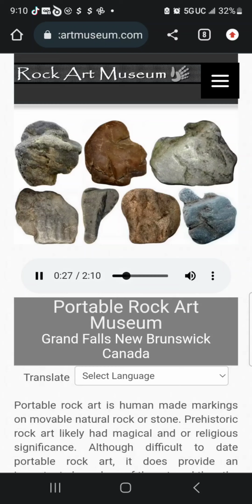Learn about Stoneage Portable Rock Art. roxburytwp NJUSA Ancient Artifacts